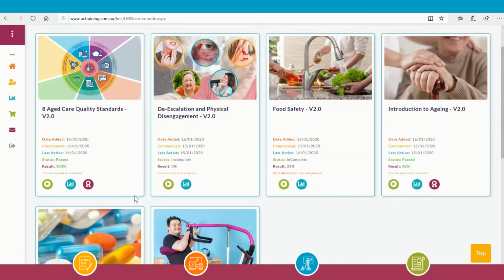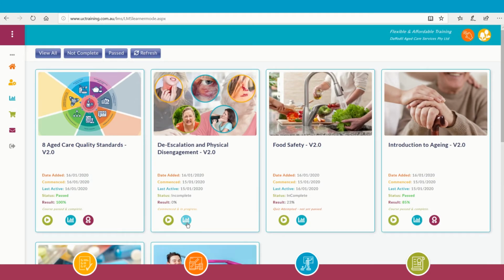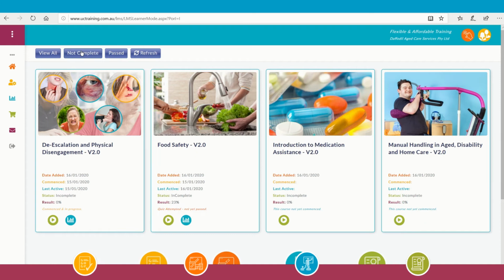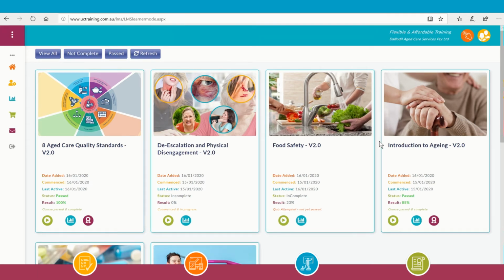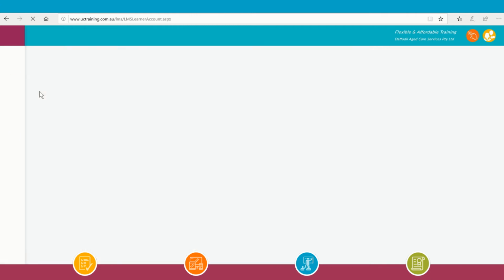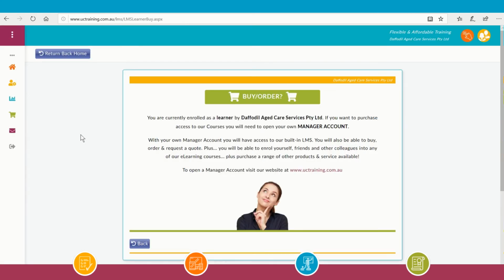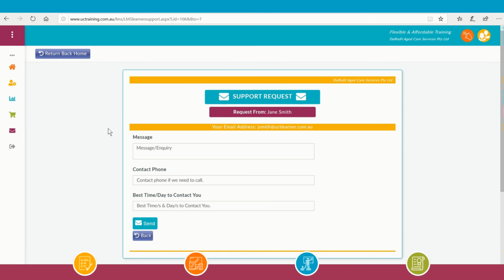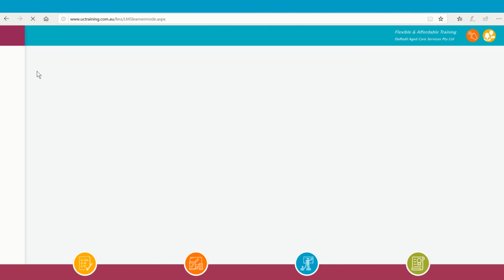Learner's Tutorial + FAQs - How do I navigate the LMS?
This part of the guide will help you get familiar with all the different aspects of the UCT LMS.